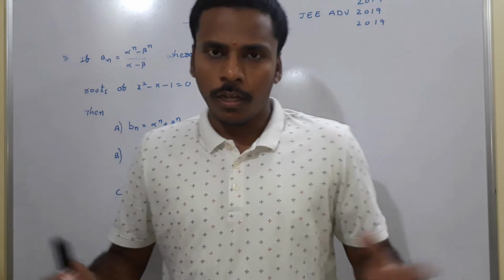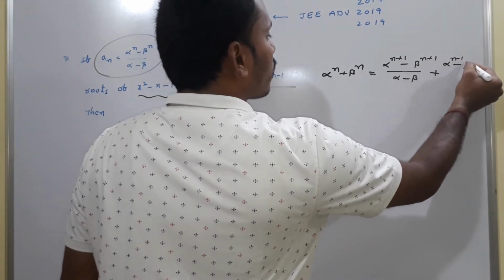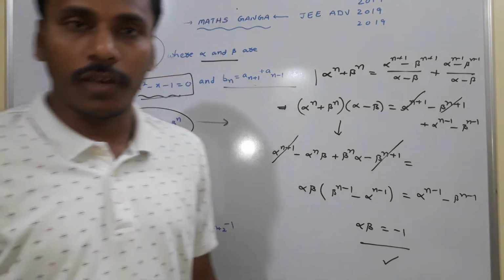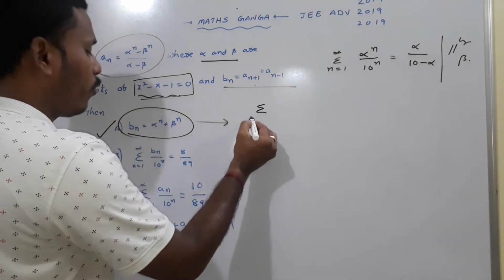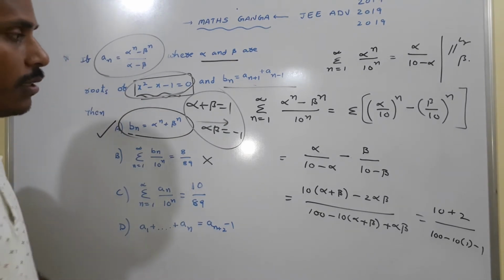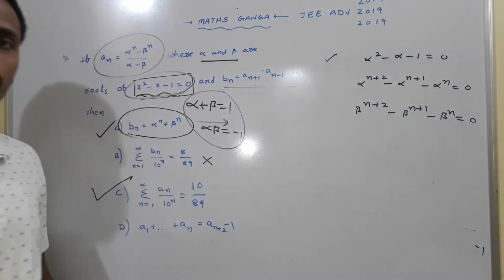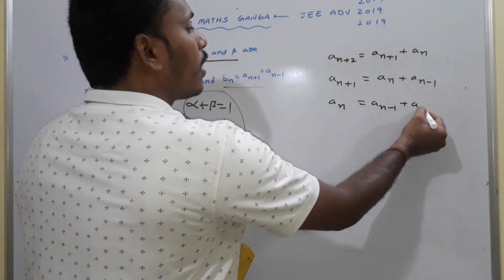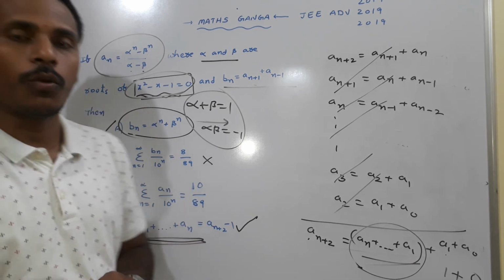JEE ADVANCED 2019 VIDEO SOLUTIONS FOR MATHEMATICS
JEE ADVANCED 2019 VIDEO SOLUTIONS FOR MATHEMATICS for memory based available paper. Quadratic question from paper 1 more than one answer question.